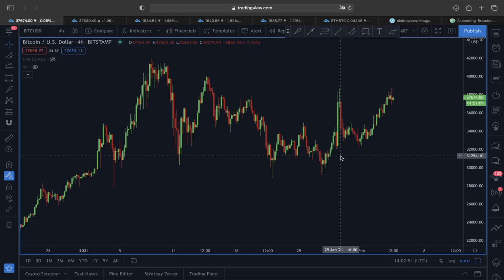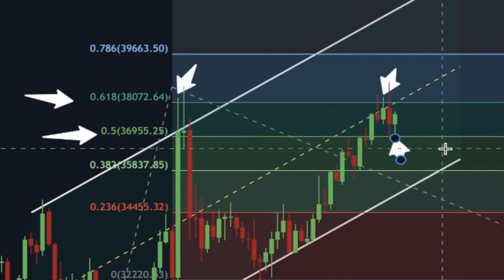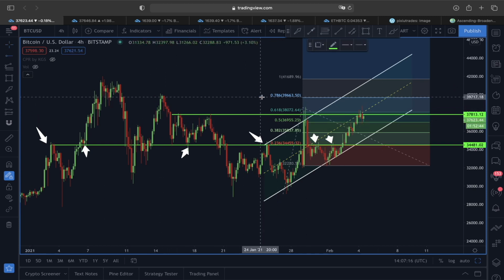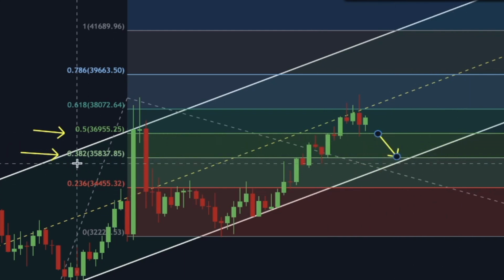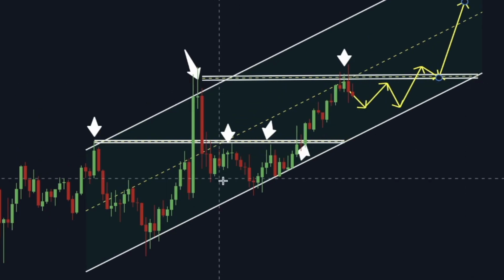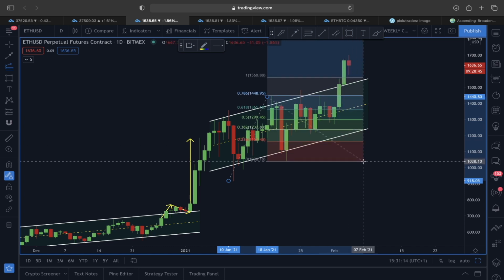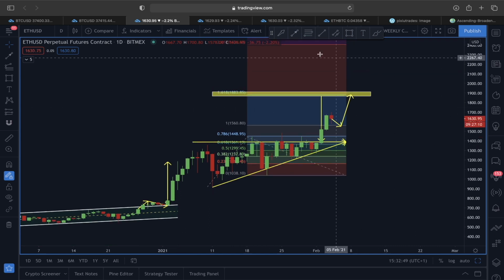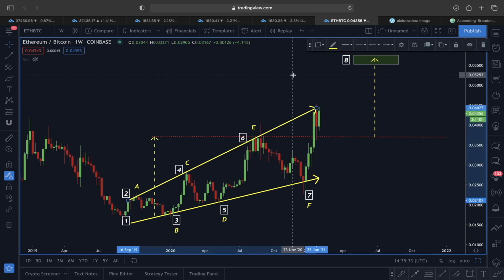MUST SEE PRICE LEVEL FOR BITCOIN & ETHEREUM RIGHT NOW!!!!!![this btc & eth move could be tricky!!!!]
$620 BONUSES BELOW!

1. Sign up
2. Click "PROMOTIONS
3. Click "REWARDS HUB"
4. Enter "JACKPOT

🔶 FULL Bybit BONUS! 🔶
$115 bonus  ≥ 0.01 BTC deposit
$150 bonus  ≥ 0.05 BTC deposit
$200 bonus  ≥ 0.1 BTC deposit
$400 bonus  ≥ 0.5 BTC deposit
$600 bonus  ≥ 1.5 BTC deposit

$100 of the total bonus should be claimed from "rewards hub" on Bybit!

⏰ Time Stamps ⏰

0:00 BITCOIN TECHNICAL PRICE ANALYSIS
4:22 BITCOIN LOWER PRICE TARGET LEVEL
06:42 ETHEREUM TECHNICAL PRICE ANALYSIS
9:36 ETHEREUM/BITCOIN PRICE ANALYSIS